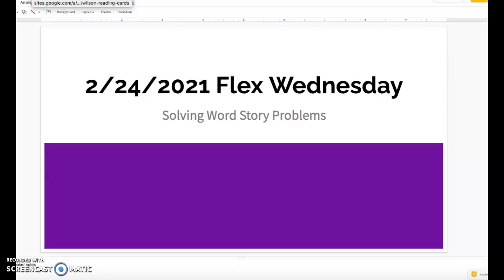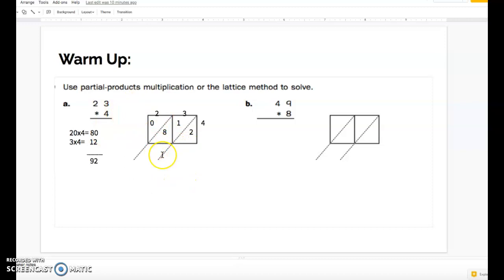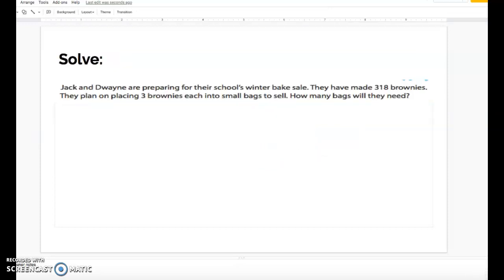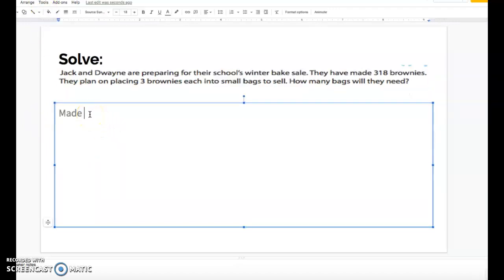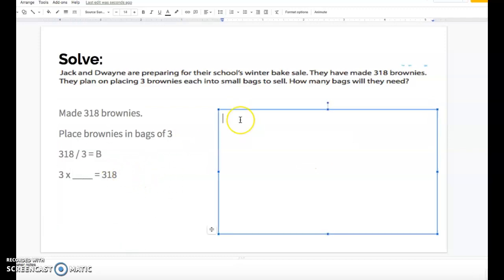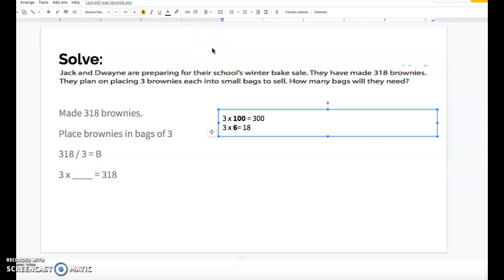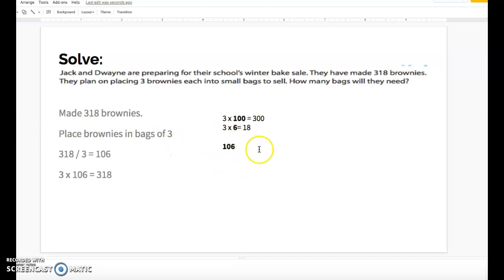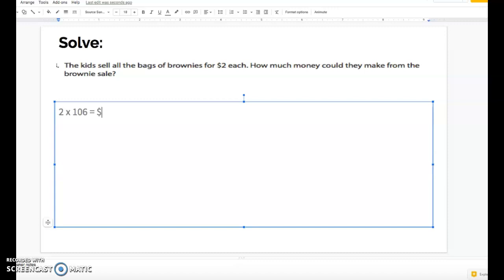Flex Wed 2/24 Word Story Problems